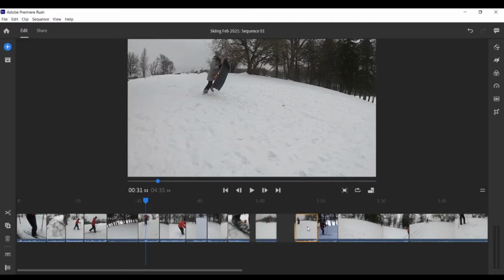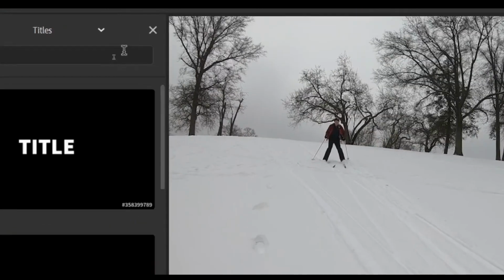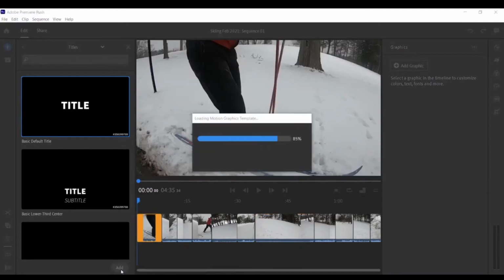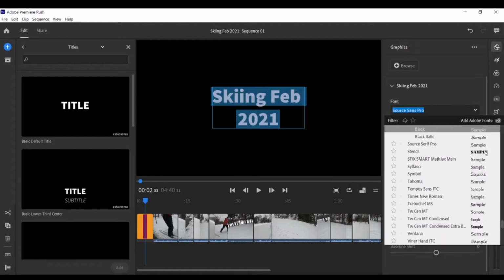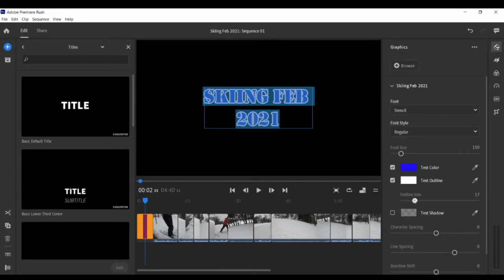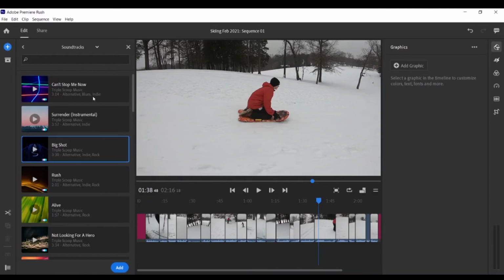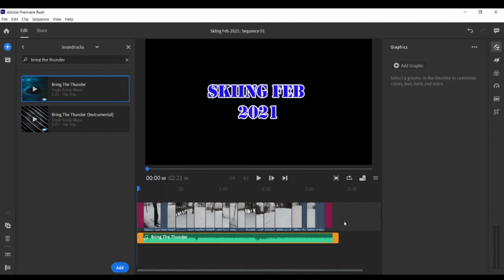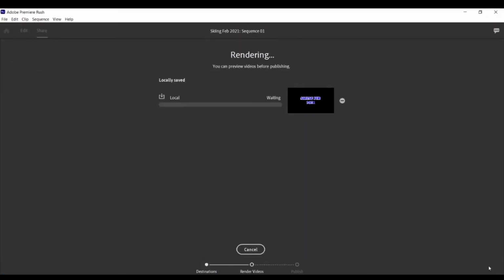Create, Edit & Share a Adobe Rush Project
Learn how to import, edit, cut and move a clip. As well as create a project, create titles, add music and share on social media. As simple and easy as cooking Hot Pockets and tots!

Video Gear
Canon XA 11
Tripod Magnus VT 4000
Evo iPhone Gimbal
Angler Collapsible Softbox 12x12
Blue Snowball USB Mic
Sennheiser MKE 600 w/ Universal Mount